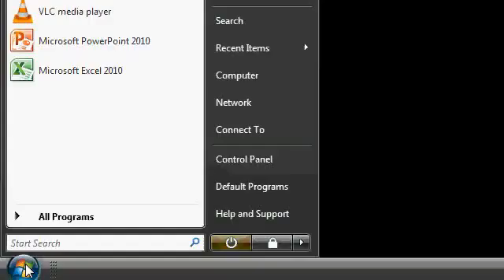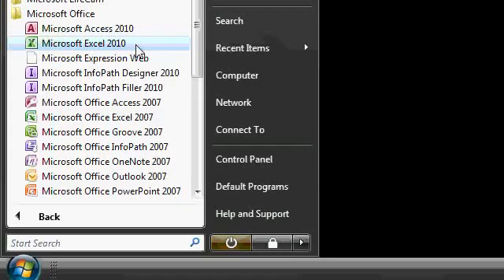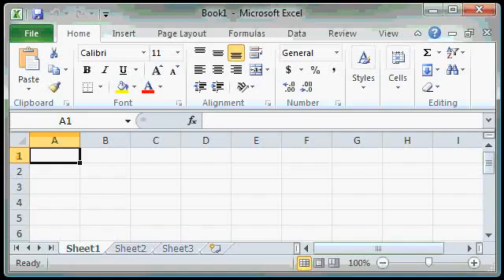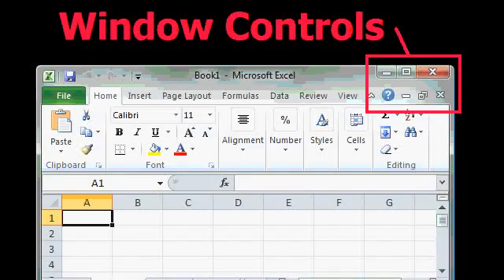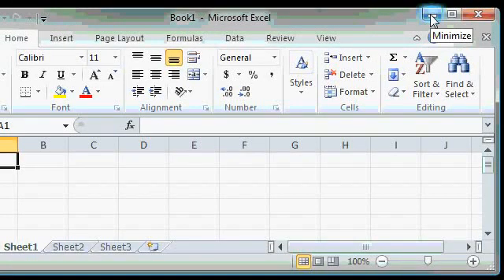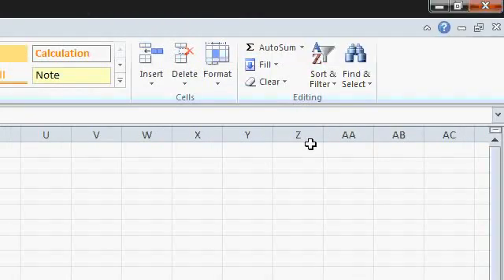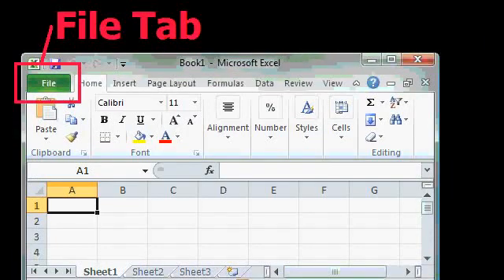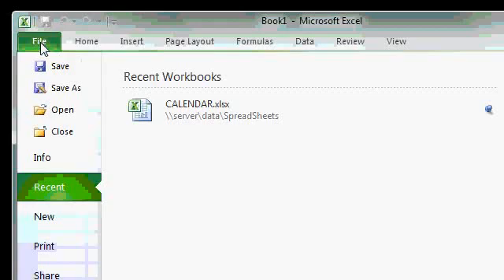Microsoft Excel 2010 Tutorial Part 01 of 12 Excel Interface 1